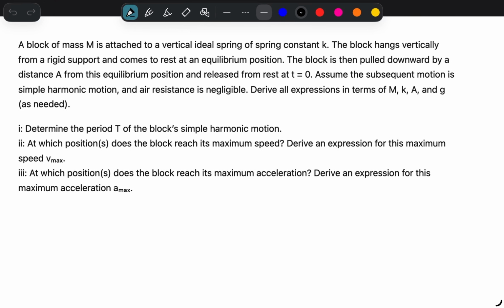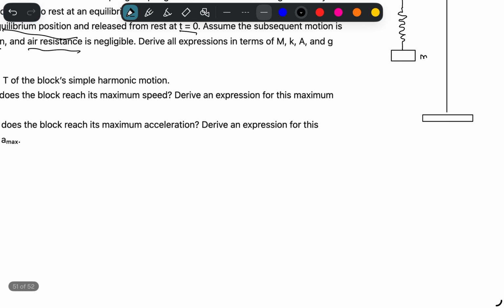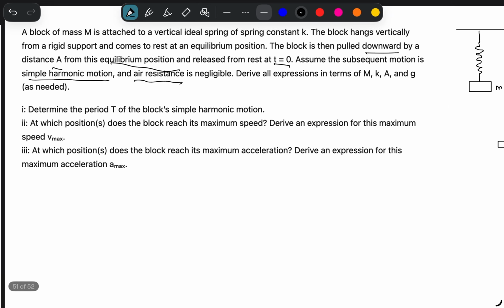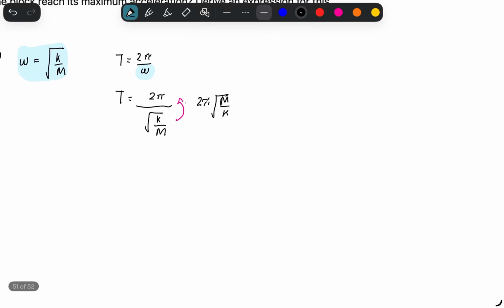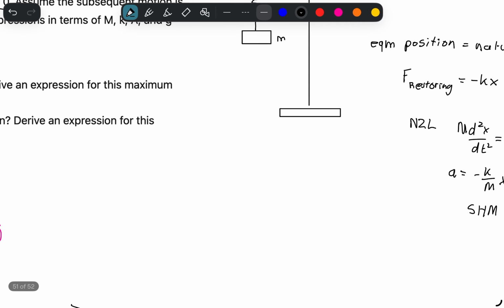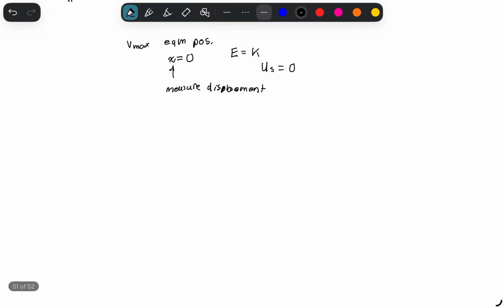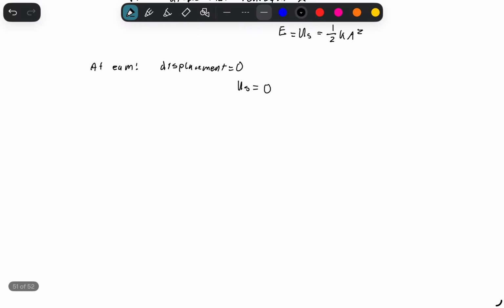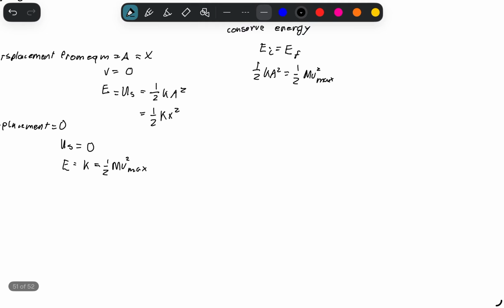Unit 7: Oscillations FRQ 1 | AP Physics 1